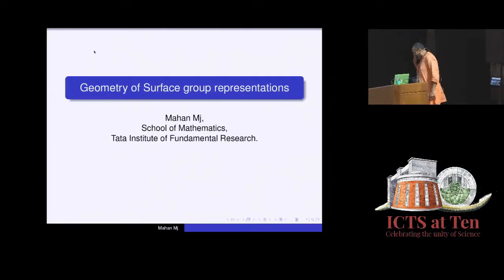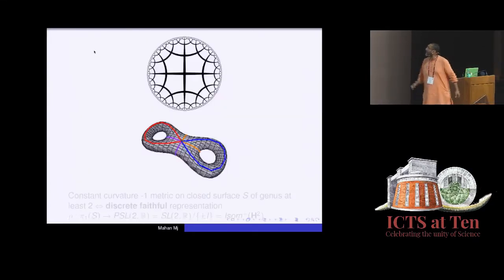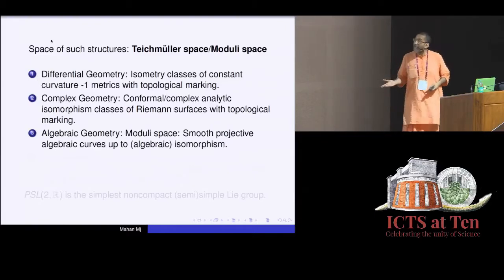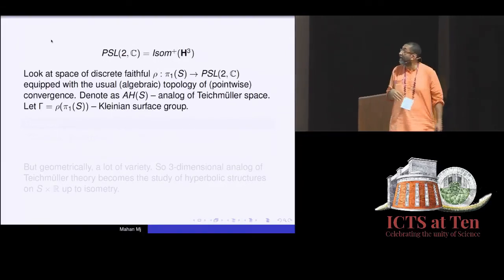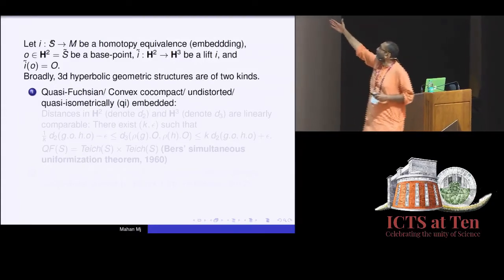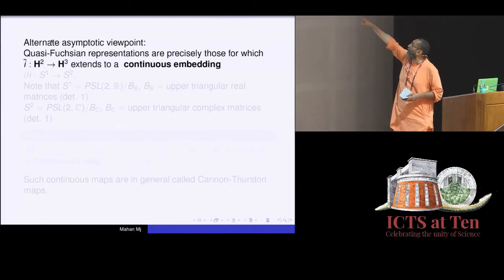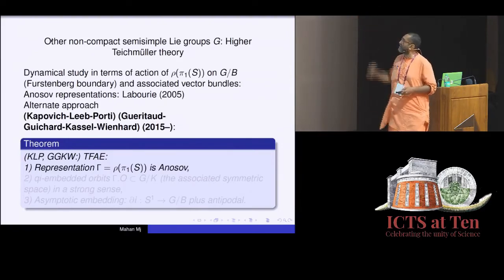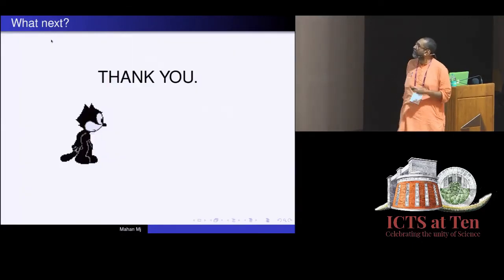Geometry of Surface Group Representations by Mahan Mj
ICTS at Ten

ORGANIZERS: Rajesh Gopakumar and Spenta R. Wadia

DATE: 04 January 2018 to 06 January 2018

VENUE: International Centre for Theoretical Sciences, Bengaluru

This is the tenth year of ICTS-TIFR since it came into existence on 2nd August 2007. ICTS has now grown to have more than fifteen faculty in a number of areas in the theoretical sciences. Over 150 programs and discussion meetings have been held. The ICTS at Ten event is an opportunity to reflect on the journey thus far, and to go ahead with renewed energy into our second decade, through a small celebratory scientific gathering.

There will be broad perspective talks (of 30 minutes each) across several different themes in the theoretical sciences:

Astrophysics and Cosmology
String theory and Quantum Gravity
Mathematics
Physical Biology
These reflect ICTS' present profile as well as the directions we would like to grow into in the coming years. The talks, by a galaxy of distinguished researchers, will give a broad perspective on some exciting frontier questions in these areas.

0:00:00 ICTS at Ten
0:00:08 Geometry of Surface group representations
0:01:14 Topological Classification of Surfaces
0:02:02 Geometric Structures on Surfaces
0:05:44 Space of such structures: Teichmuller space/Moduli space
0:08:52 PSL(2, C) = Isom+ (H3)
0:13:11 Let i: S-M be a homotopy equivalence (embedding)
0:18:28 Alternate asymptotic viewpoint:
0:20:13 Other non-compact semisimple Lie groups G: Higher Teichmuller theory
0:23:25 What next?
0:26:14 Q&A